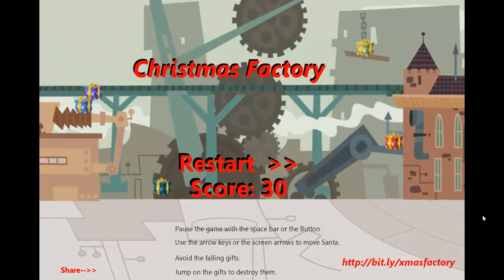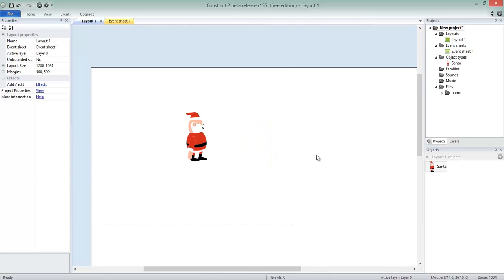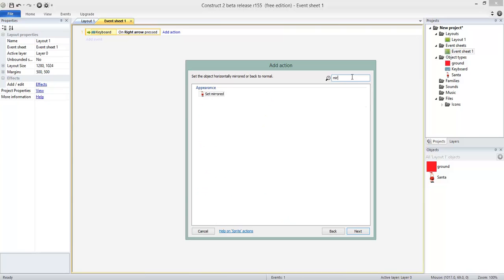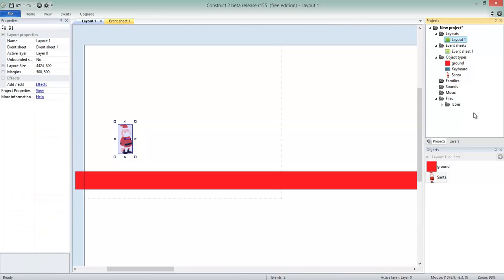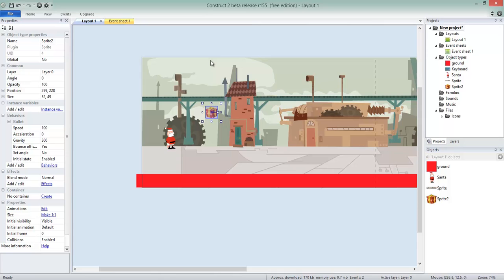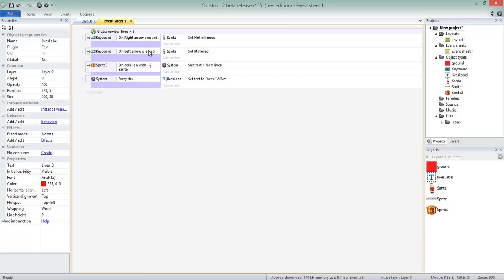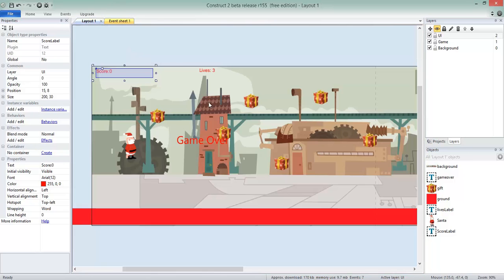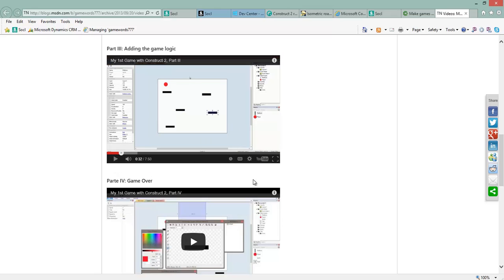Create your own Christmas Game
Tutorial to create a game similar to my own Christmas Factory, FREE

The game was created with Construct 2 (Download free and it shows the basics of a 2D game with this cool game engine.

Would love to hear your feedback on this tutorial or any of my games.